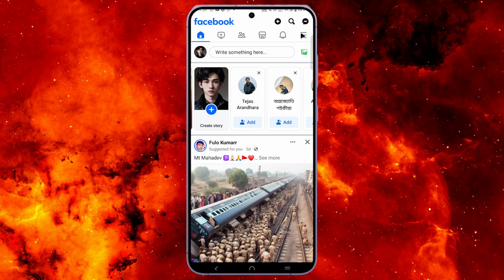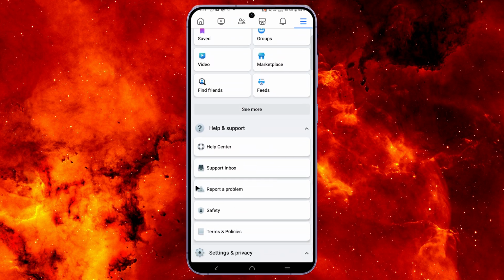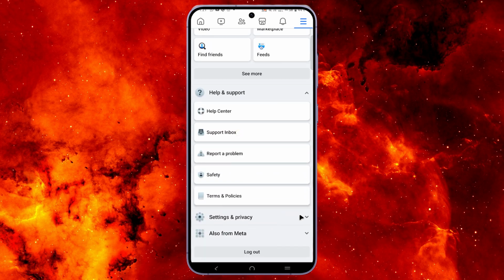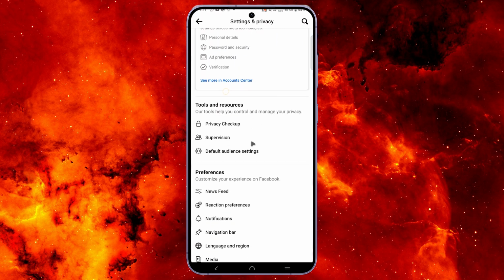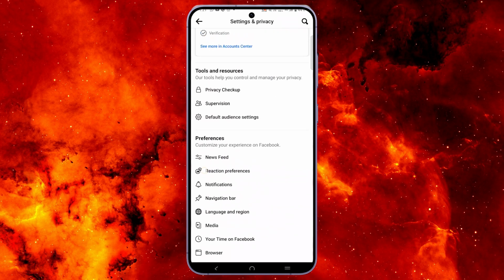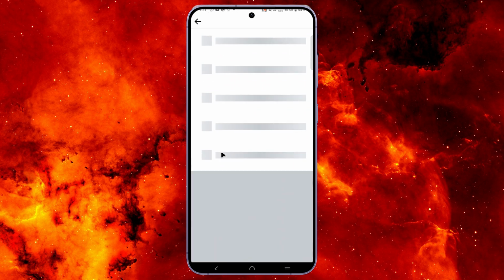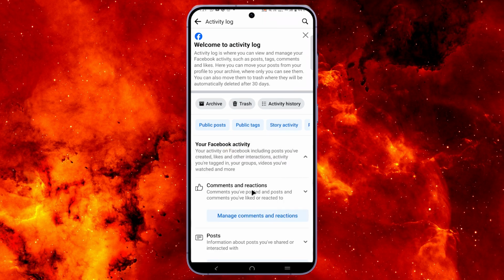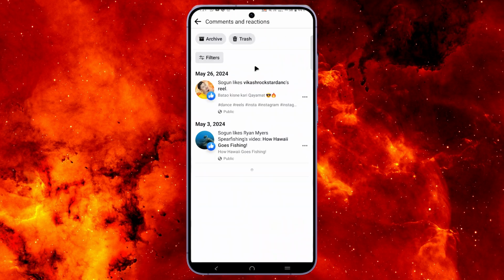How to find an old liked video on facebook 2024